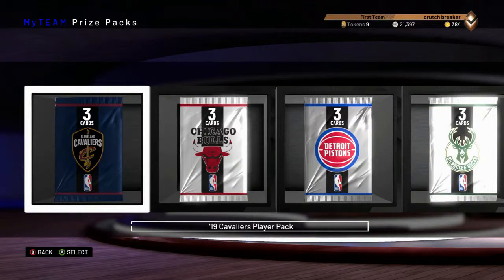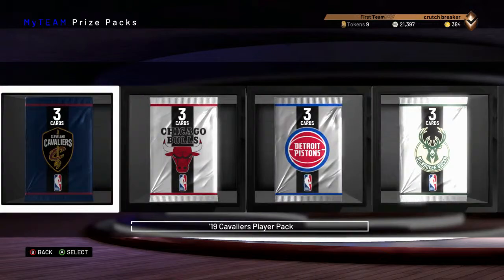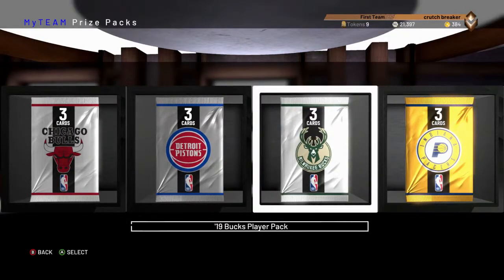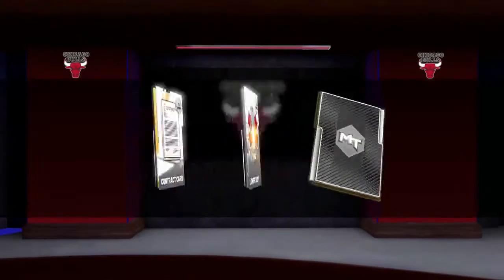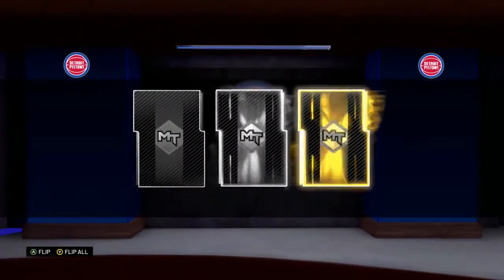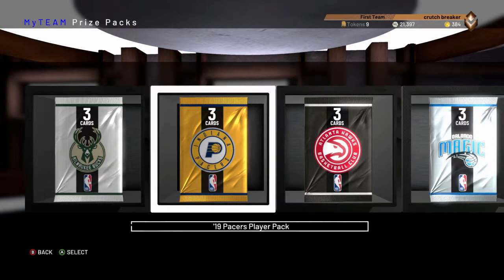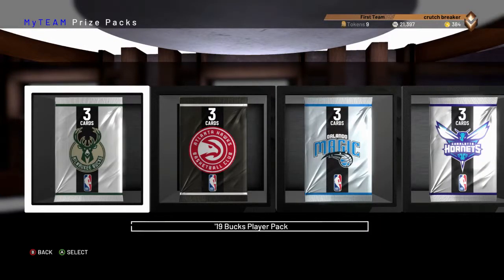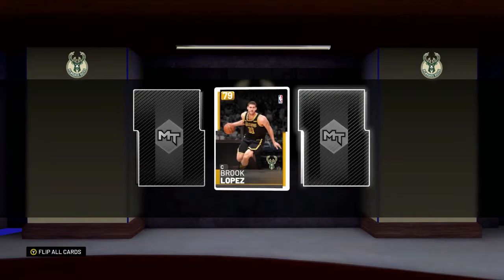NBA 2K19 Domination Central Player Packs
Today i open up all 5 central division packs!